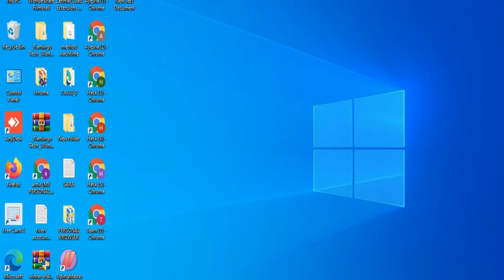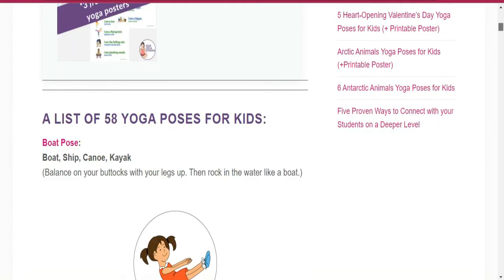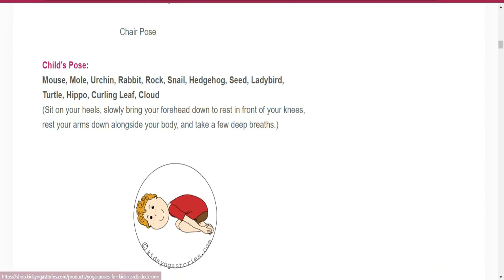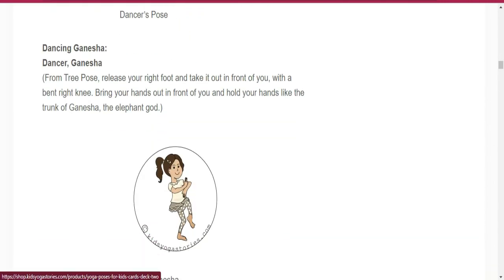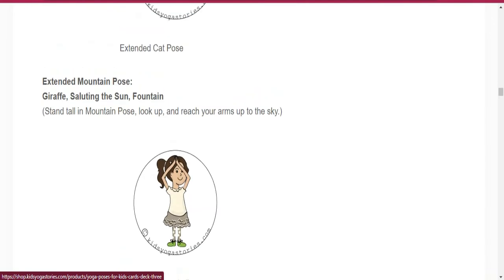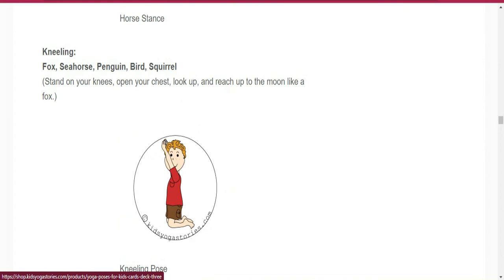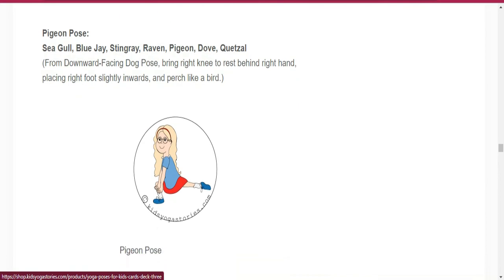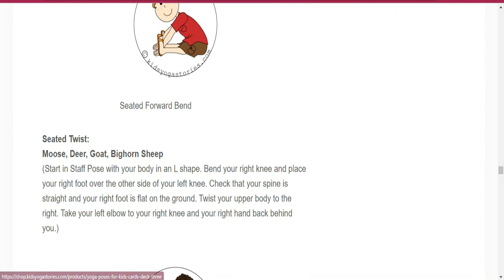A List of 58 Yoga Poses for Kids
Boat Pose:
Boat, Ship, Canoe, Kayak
(Balance on your buttocks with your legs up. Then rock in the water like a boat.)

Bow Pose:
Fish, Whale, Basket, Sleigh, Angelfish, Nest, Bow
(Lie on your tummy, bend your knees, lift your chest, reach your arms back towards your toes, and hold onto your feet.)

Bridge Pose:
Bridge, Boardwalk, Ramp, Overpass, Whale
(Lie on your back with your knees bent and your feet flat on the ground. Rest your arms down alongside your body, tuck your chin into your chest, and lift up your buttocks and back to create a bridge.)

Cat Pose:
Cat, Tiger, Lion, Sheep, Jaguar, Leopard, Cougar
(Come to an all-fours position, round your back, and tuck your chin into your chest. Pretend to be a kitty cat.)

Chair Pose:
Kangaroo, Chair, Farmer on tractor, Skier, Horseback rider, Thunderbolt, Baseball Player, Helicopter (twist upper body)
(Stand tall in Mountain Pose with your feet hip-width apart, bend your knees, and hop like a kangaroo.)

Child’s Pose:
Mouse, Mole, Urchin, Rabbit, Rock, Snail, Hedgehog, Seed, Ladybird, Turtle, Hippo, Curling Leaf, Cloud
(Sit on your heels, slowly bring your forehead down to rest in front of your knees, rest your arms down alongside your body, and take a few deep breaths.)

Cobbler’s Pose (or Butterfly Pose):
Butterfly, Book, Basket, Oyster
(Sit on your buttocks with a tall spine, bend your legs, place the soles of your feet together, and gently flap your legs like the wings of a butterfly.)

Cobra Pose:
Snake, Cobra, Sphinx, Seal, Swan (bend legs)
(Lie on your tummy, place palms flat next to your shoulders, press into hands, lift head and shoulders off ground, and hiss like a snake.)

Cow Pose:
Cow, Wolf
(On all fours, look up, arch your back, and open your chest.)

Crescent Moon Pose:
Giraffe, Moon, Banana
(From Mountain Pose, reach your arms up high over your head, bringing your palms together. Tilt your upper body to one side. Come back to center. Tilt your body to the other side.)

Dancer’s Pose:
Crane, Flamingo, Brolga, Stork, Ibis, Ballerina, Super Hero, Ostrich, Emu
(Stand tall in Mountain Pose, stand on one leg, reach the opposite leg out behind you, place the outside of your foot into your hand, bend your torso forward with your arm out in front for balance, and arch your leg up behind you.)

Dancing Ganesha:
(From Tree Pose, release your right foot and take it out in front of you, with a bent right knee. Bring your hands out in front of you and hold your hands like the trunk of Ganesha, the elephant god.)
dolphin Pose kids yoga stories

Dolphin Pose:
(On your hands-and-knees, bend your elbows, rest your forearms on the ground, with your palms flat, lift up your knees to straighten your legs, and look forward.)

I am not the original textual content creator.